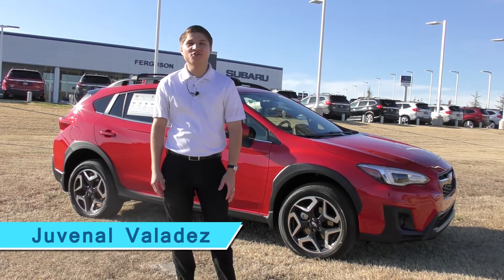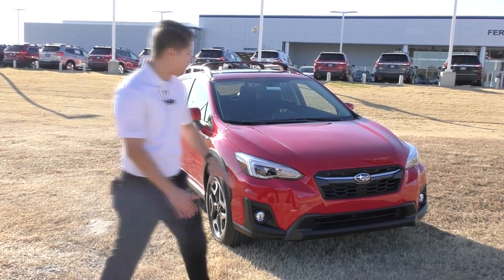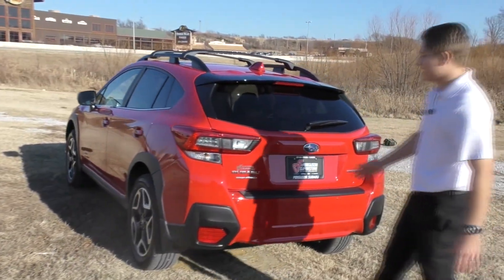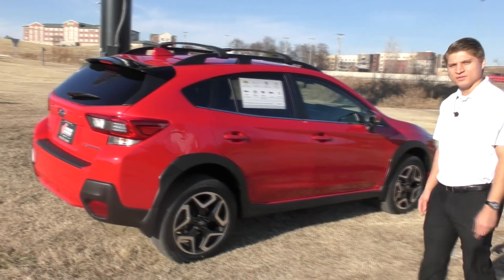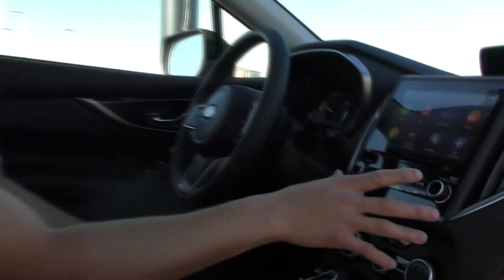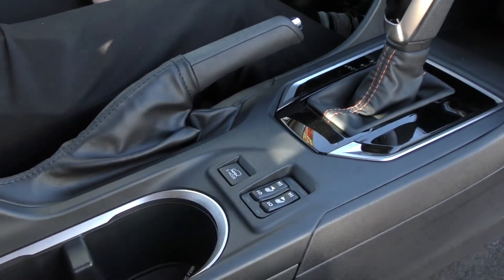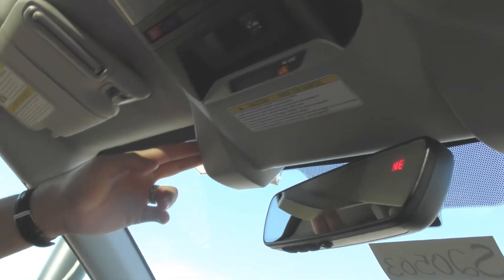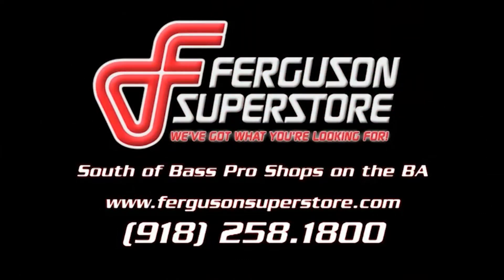2020 Subaru Crosstrek First-Look | Ferguson Subaru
Juvenal, from Ferguson Subaru, shows off the new 2020 Subaru Crosstrek.

The new Crosstrek comes standard with legendary Subaru Symmetrical All-Wheel Drive and a 2.0-liter 4-cylinder SUBARU BOXER engine. The 2020 Crosstrek lets you take part in your pursuit of bold, new experiences.

Love is out there. Find it in a new 2020 Crosstrek. Visit our Subaru dealership in Broken Arrow, OK to learn more about the 2020 Subaru Crosstrek.